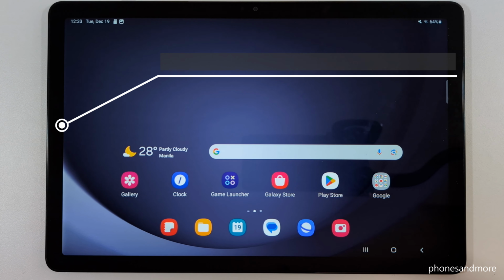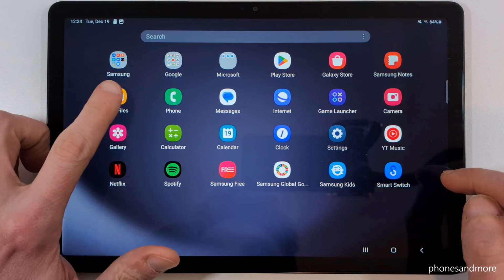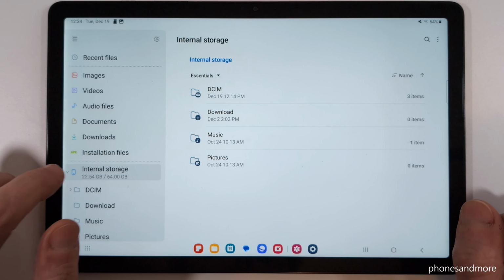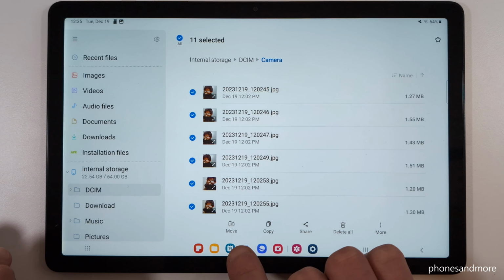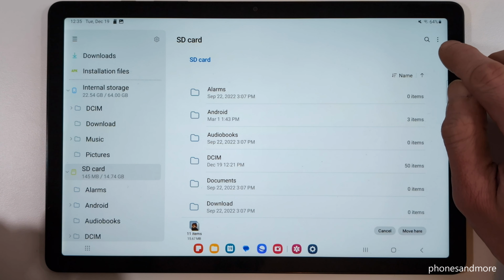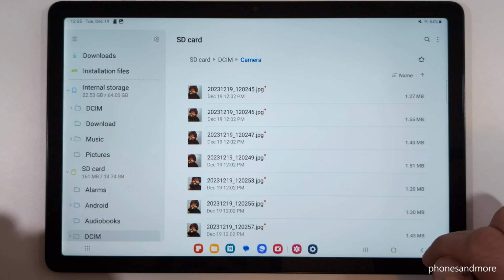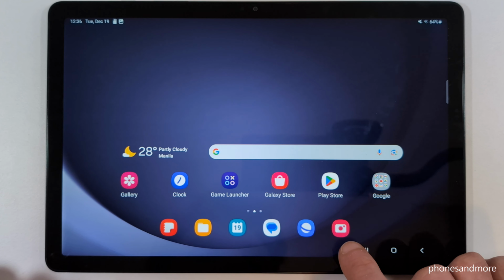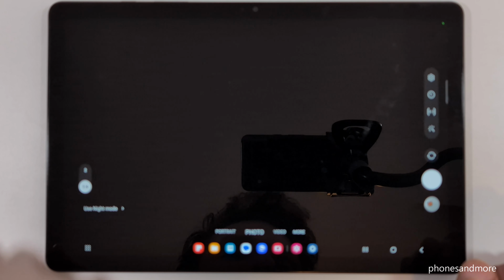Samsung Galaxy Tab A9 Plus: How to transfer data from internal storage to micro SD card?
With this video, I want to show you, how you can transfer (copy or move) data from the internal storage to the microSD card at the tablet Samsung Galaxy Tab A9+.

Please note, that you cannot transfer appsat the Samsung Tab A9 Plus, only files like documents, photos, videos, music etc.